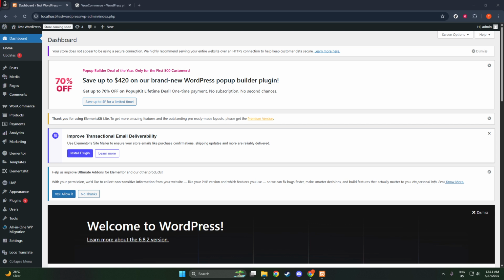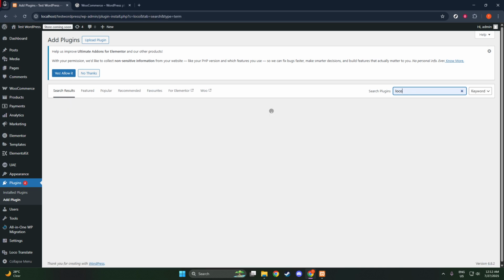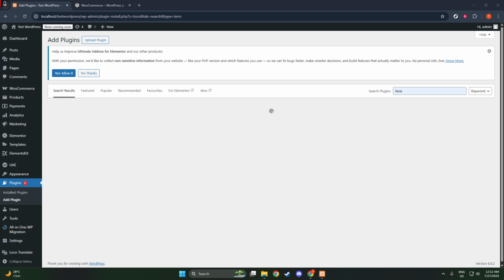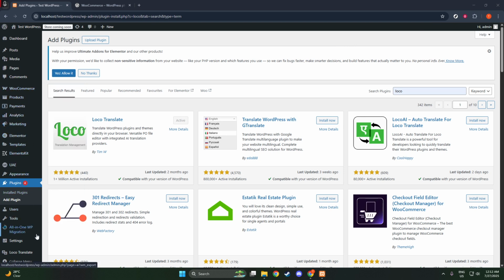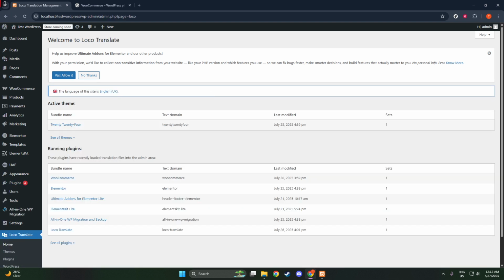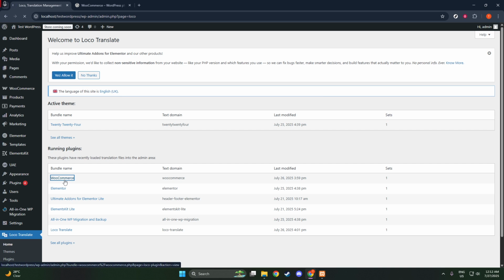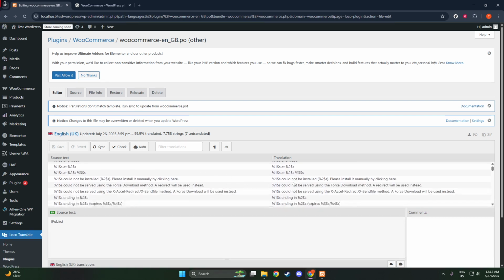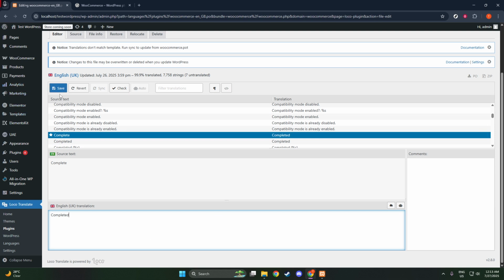How to Translate WooCommerce with Loco Translate [2026 Full Guide]